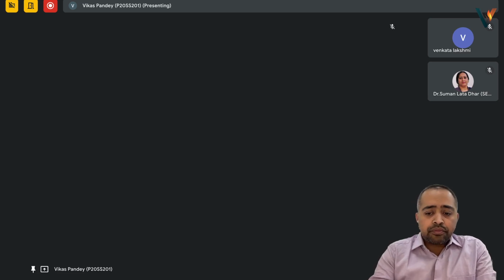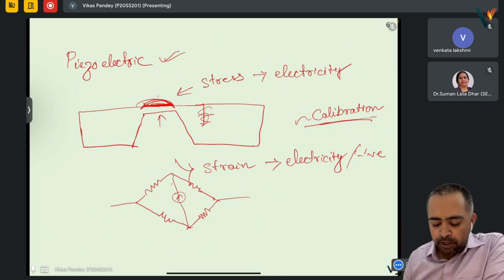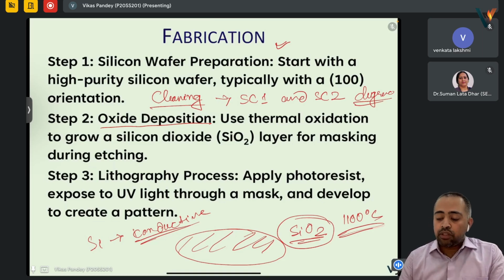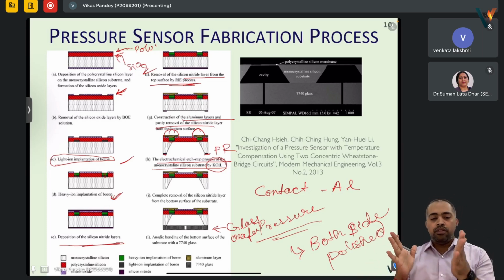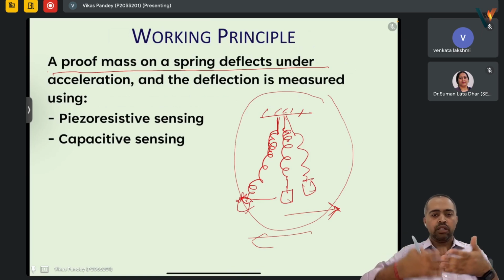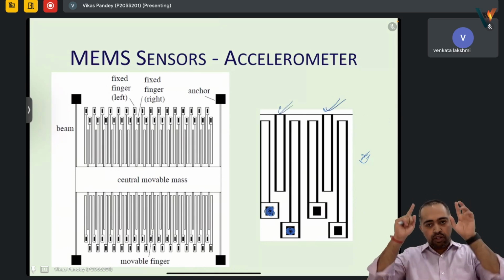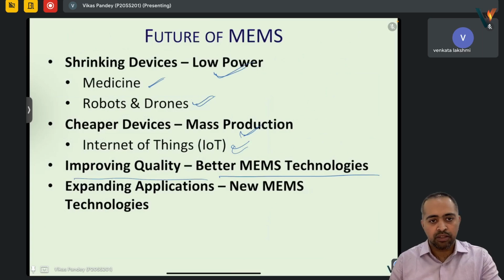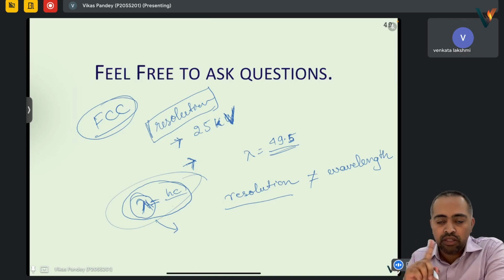Week 4 A brief introduction of Micro - Sensors - ( noc25-ee01 )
Live lecture for problem-solving of NPTEL course "A brief introduction of Micro - Sensors - ( noc25-ee01 ) - WEEK  4".